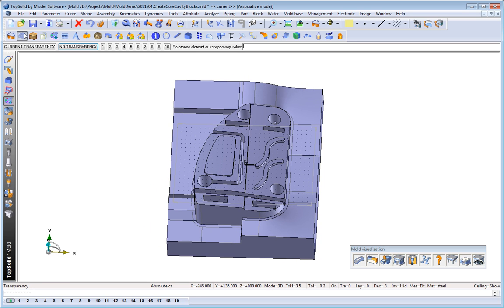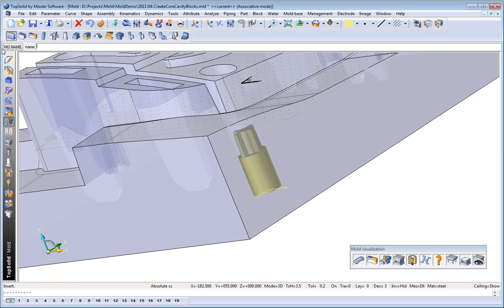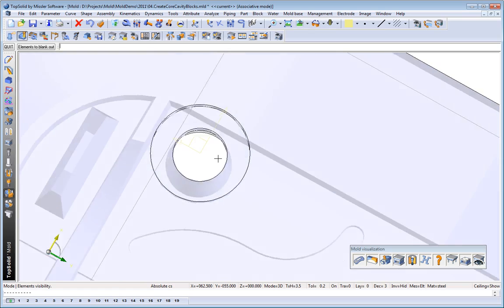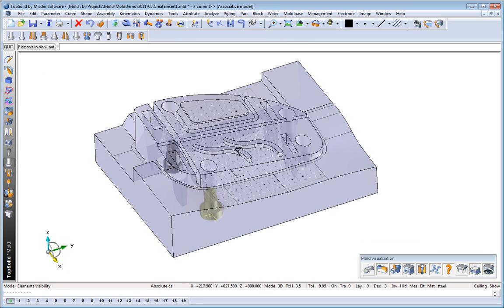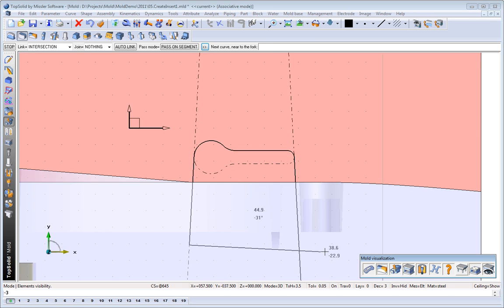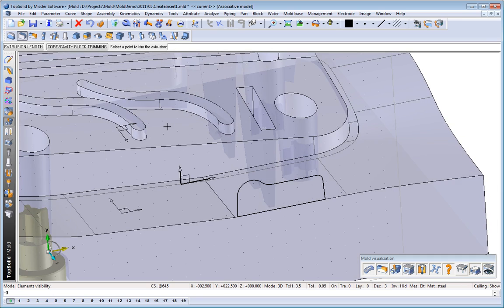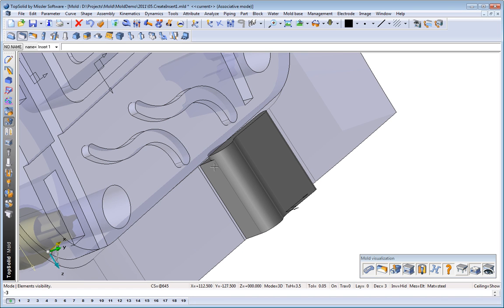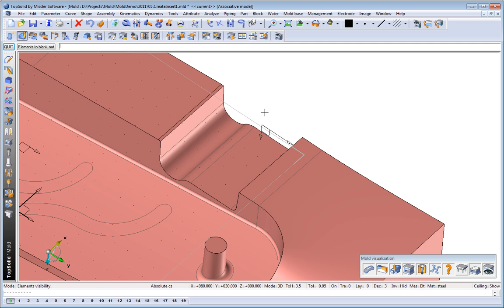TopSolid'Mold: Complete Management of Molding Blocks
TopSolid'Mold provides intelligent tools to extract inserts from molding blocks, and prepare all movements required to unmold the part.
Create Inserts, Side Inserts, Lifter Inserts
Use "Processes", to remove material automatically

Benefits: "Inserts" in few clicks, job is done faster. Reduce Human Errors, using automatic features to detect insert area and remove associated material.